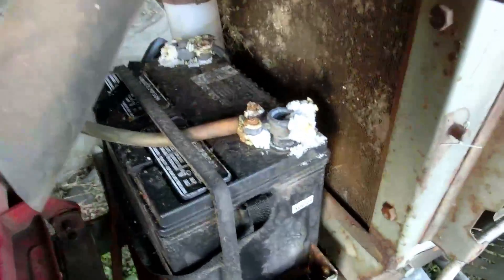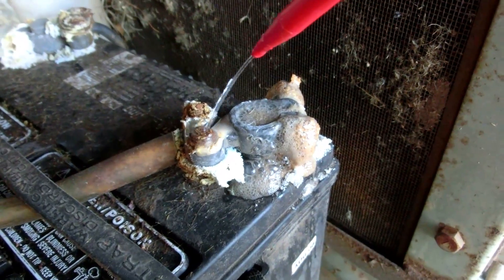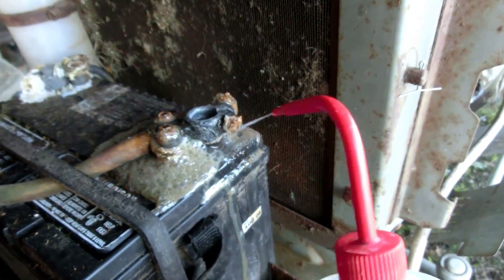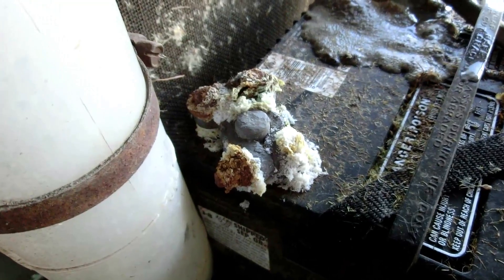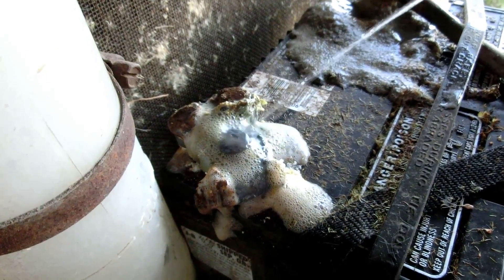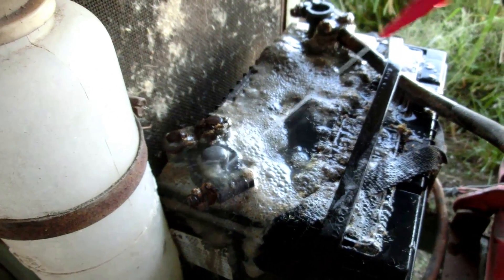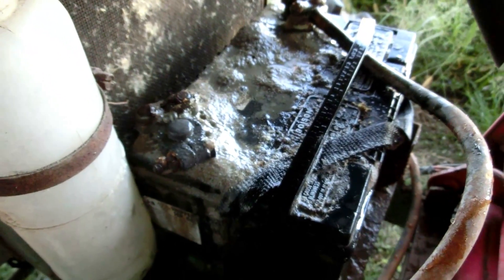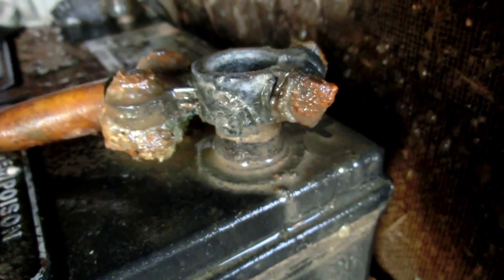Quickly Clean Battery Terminals with Baking Soda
just a handful of baking soda in a liter container of water. if it fizzes, its not done being washed!